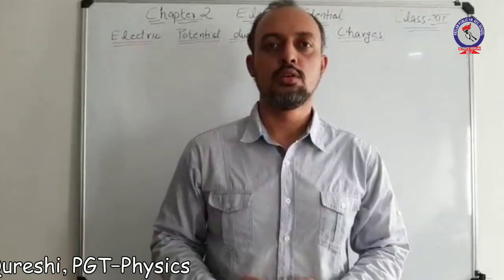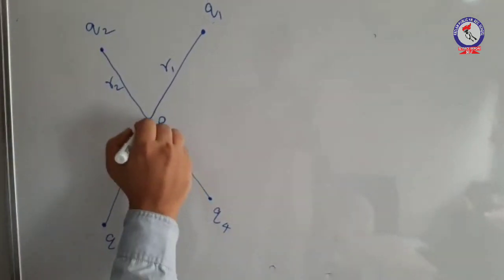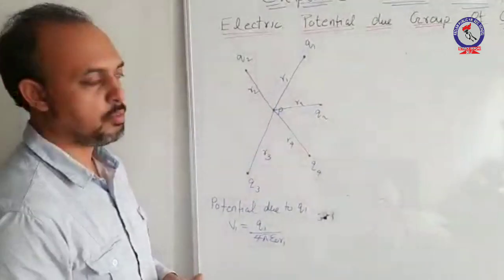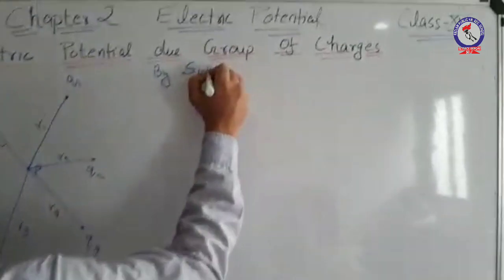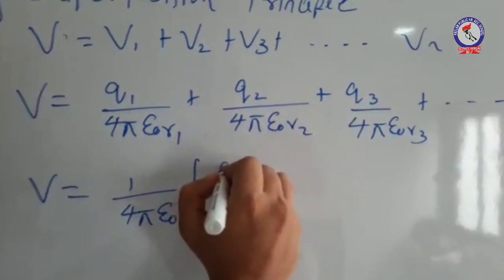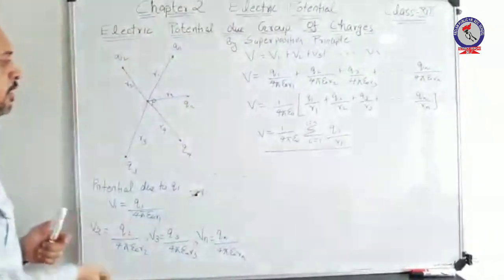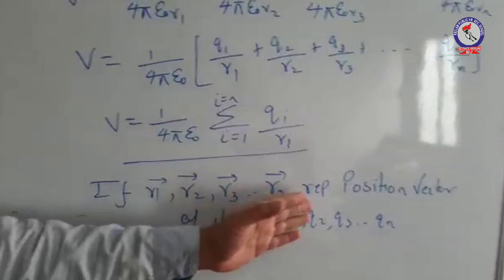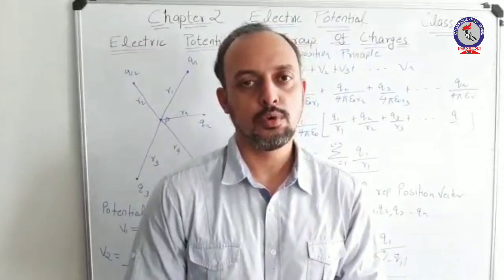RPS Physics NCERT Class 12 Chapter 2 Electric potential-Electric potential due to group of point cha